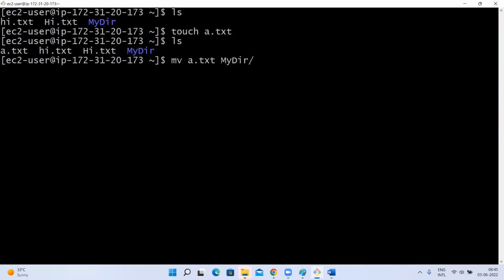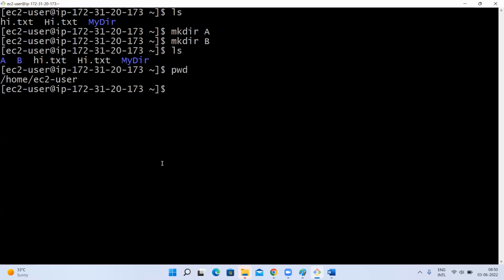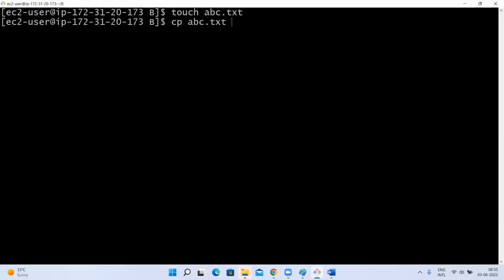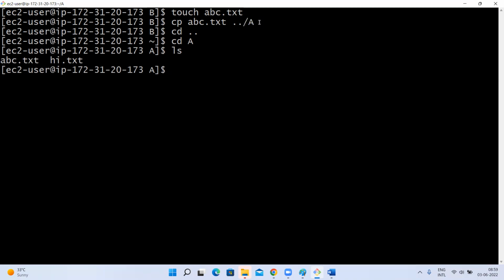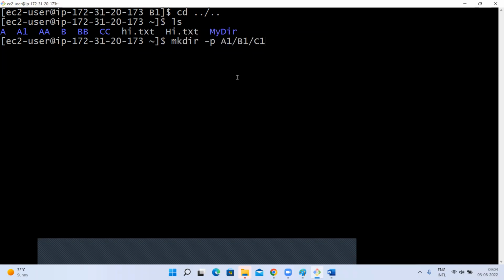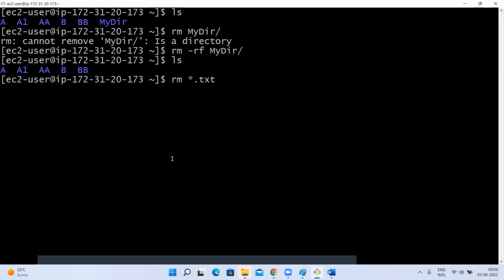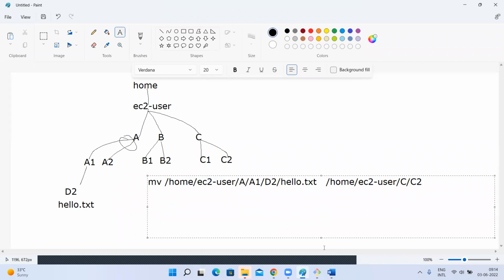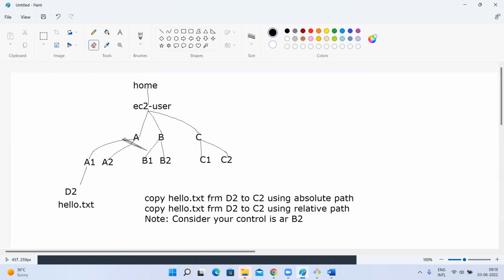#6 - Understanding cp & mv commands, absolute and relative paths in detail. Contact +91-8123997688.